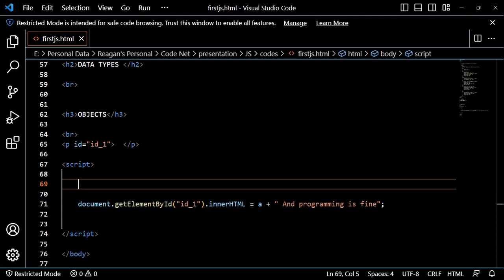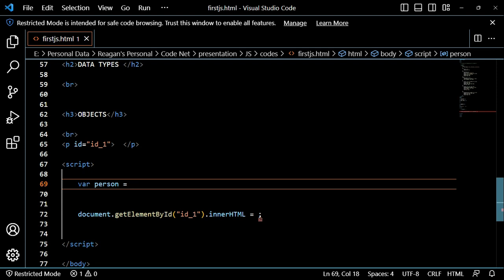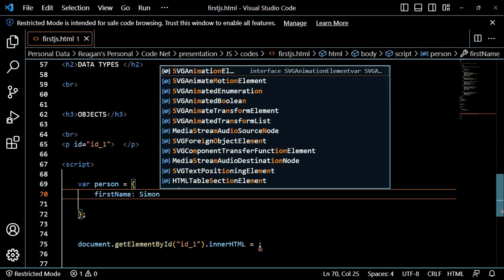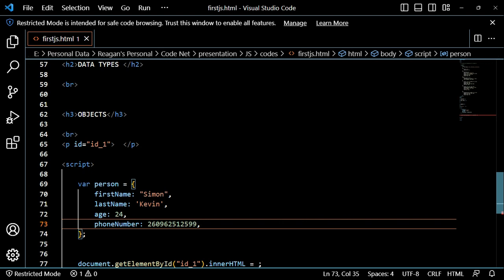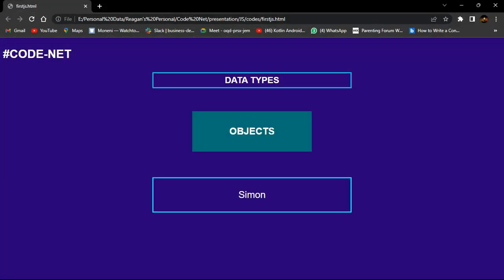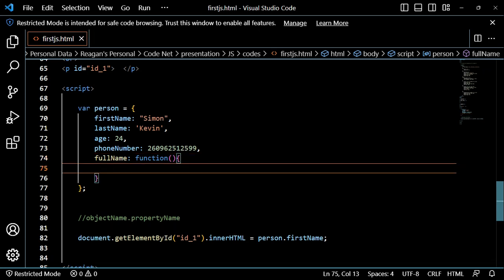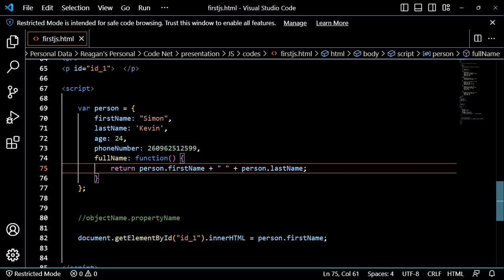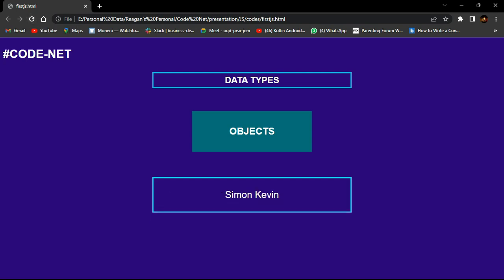JAVASCRIPT OBJECTS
In JavaScript, objects are collections of key-value pairs, where the key is a string (or symbol) and the value can be any data type, including other objects. Objects can be used to represent real-world objects, such as a person or a car, or to organize data in a structured way.

To create an object in JavaScript, you can use object literal notation, which is a list of key-value pairs enclosed in curly braces